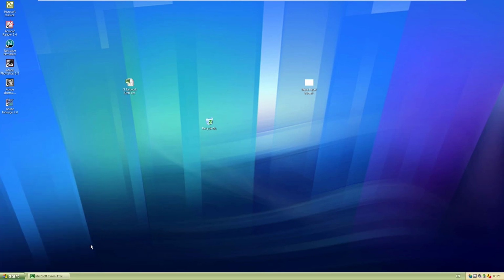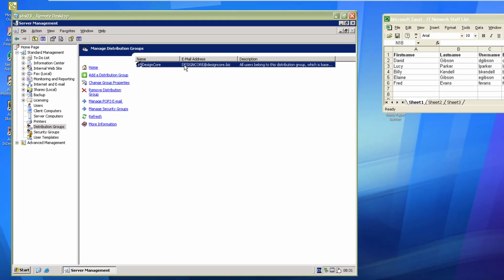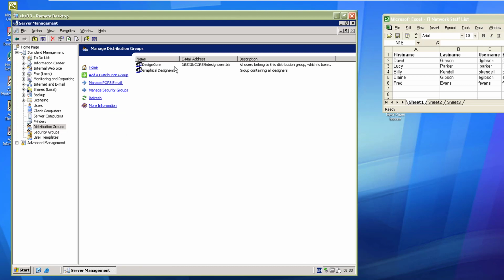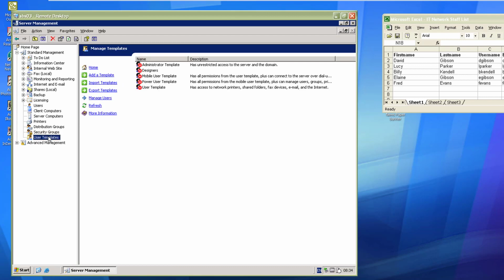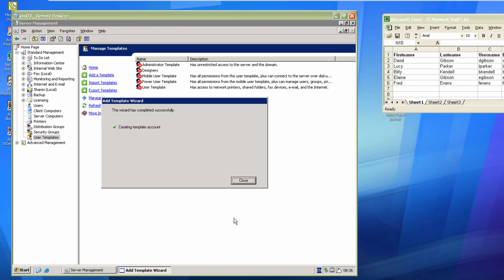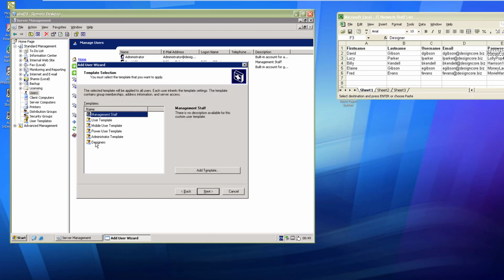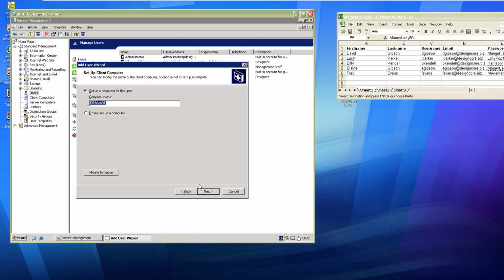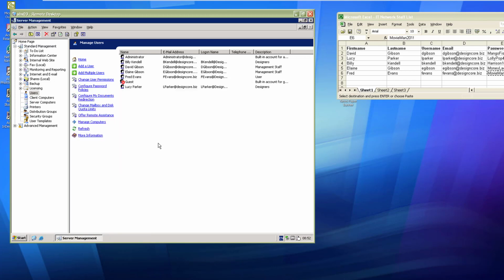Small Business Server 2003 - User, Groups and Templates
Following on in my series on Small Business Server 2003. In this video, we will create and edit Users, Groups, and Templates within the Small Business Server Console.